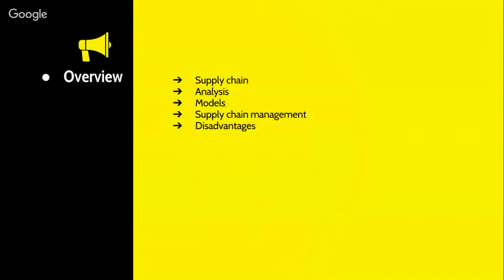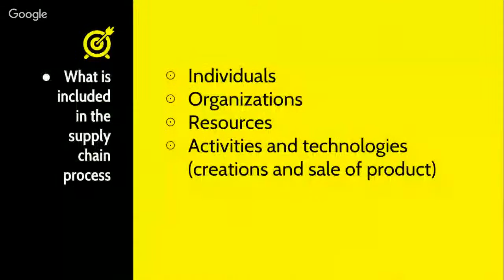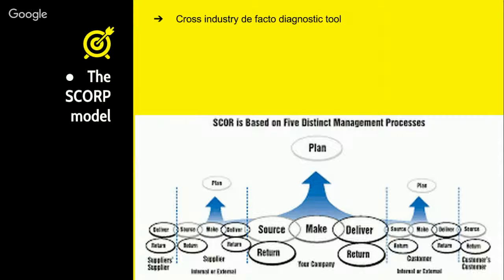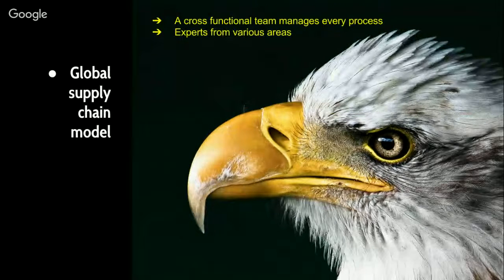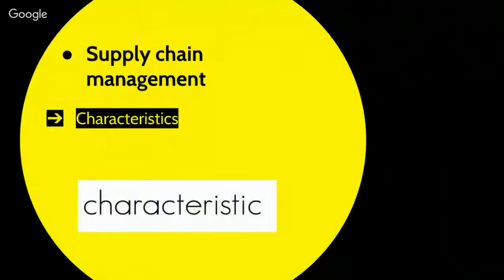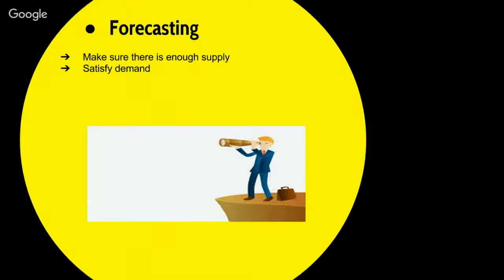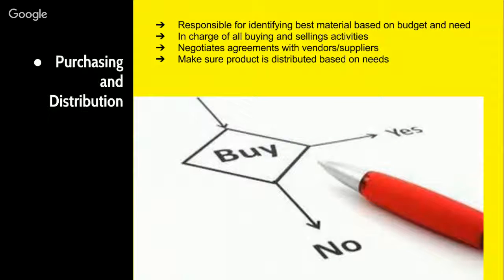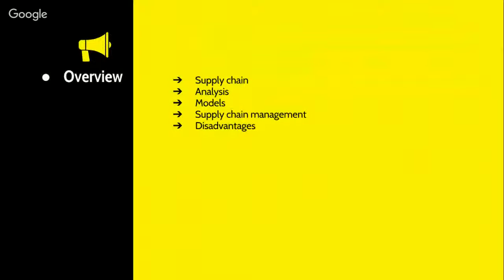Supply chain YouTube